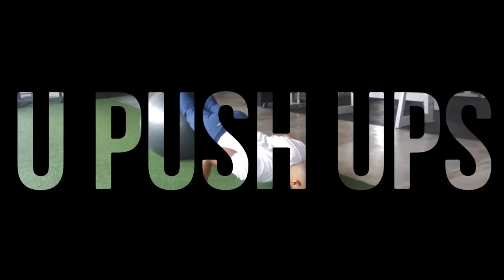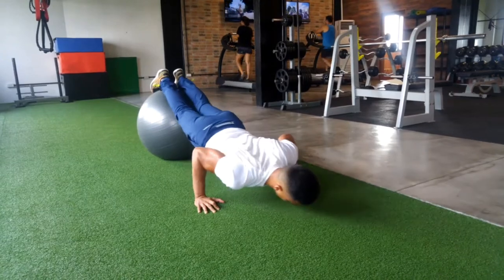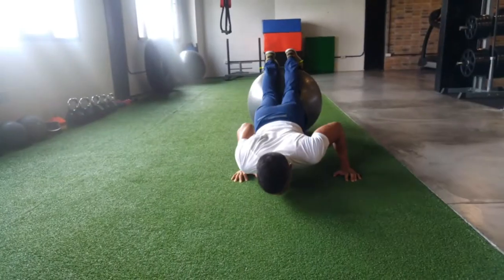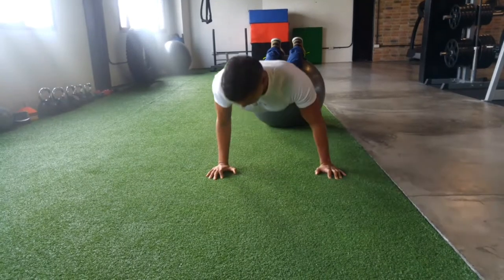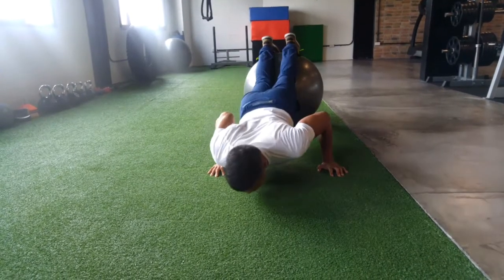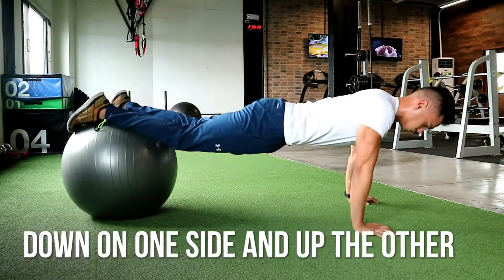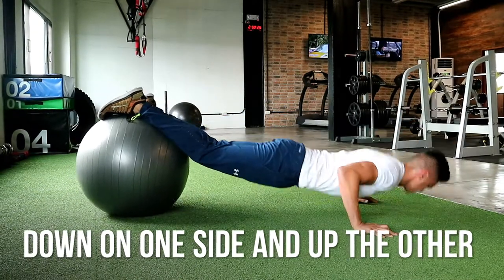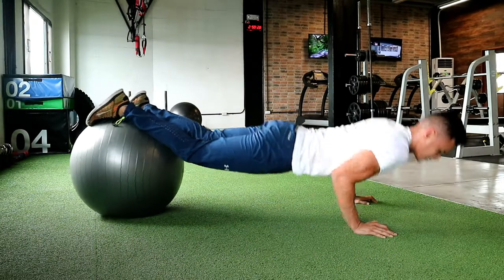u push ups